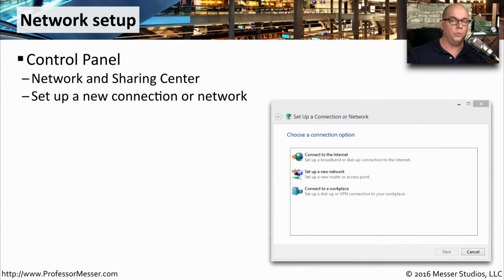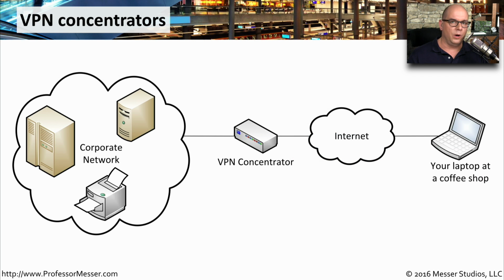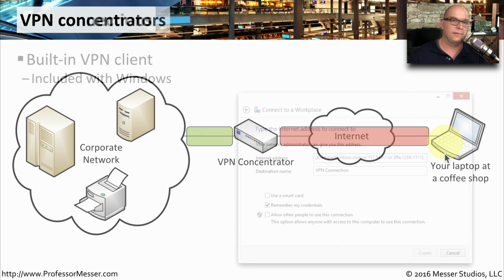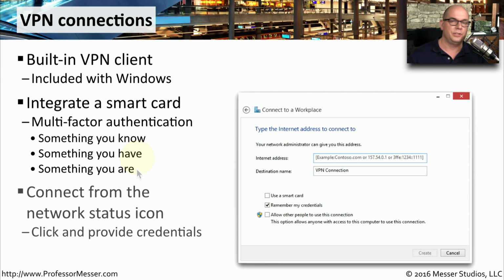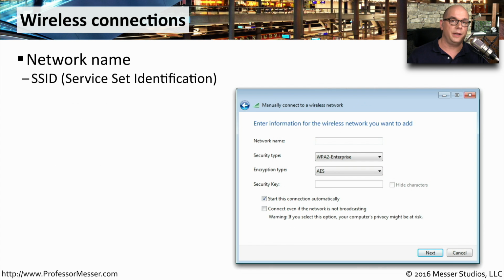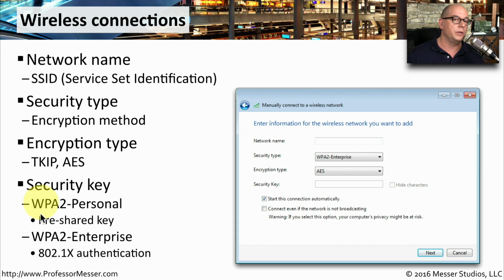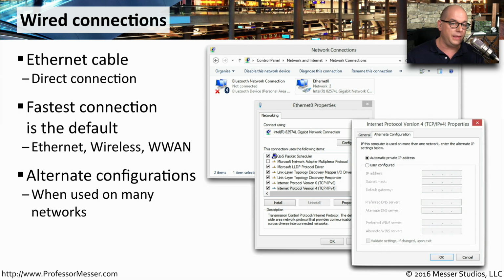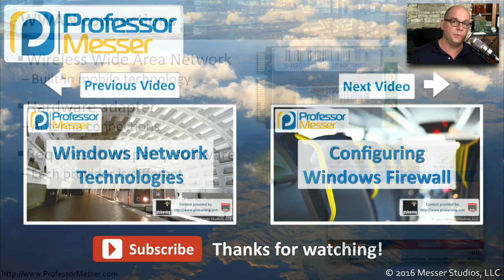Establishing Windows Network Connections - CompTIA A+ 220-902 - 1.6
Network connectivity in Windows can take many different forms. In this video, you’ll learn about VPN connectivity, dialup networks, wireless and wired networks, and more.